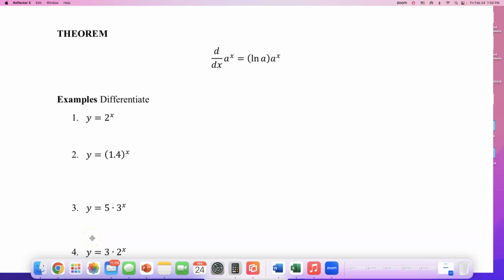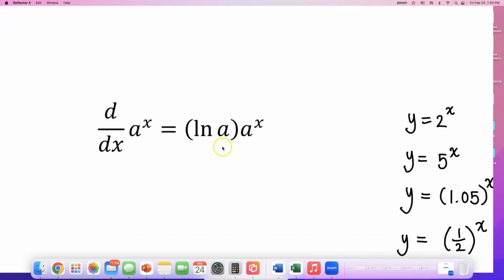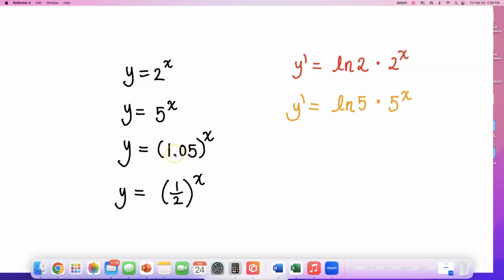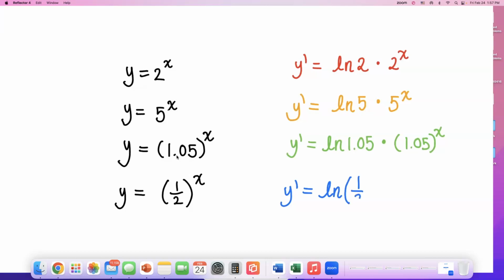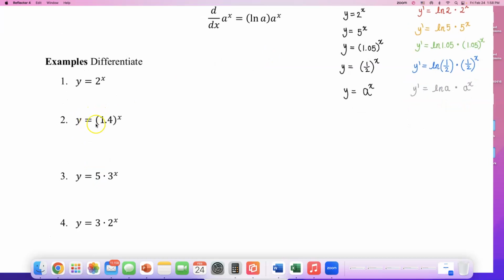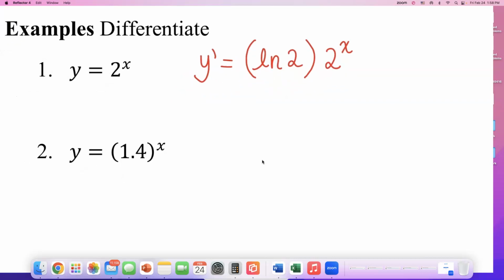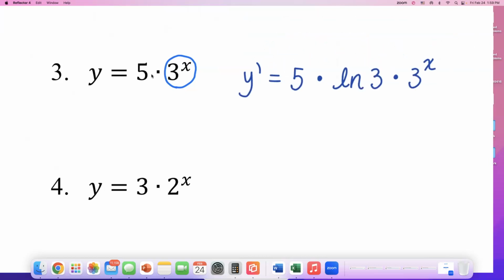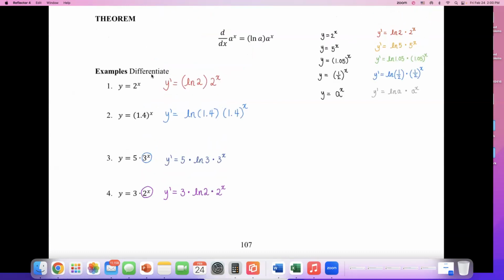MTH 261 Section 2.6 Examples 1-4 on page 107